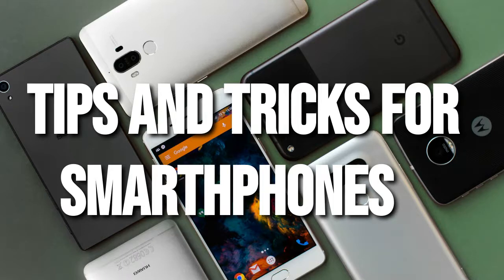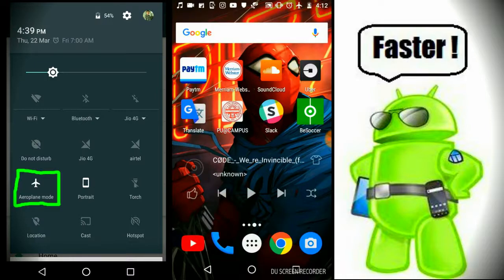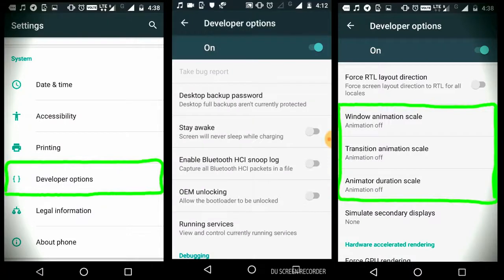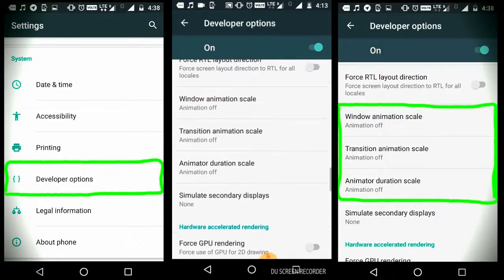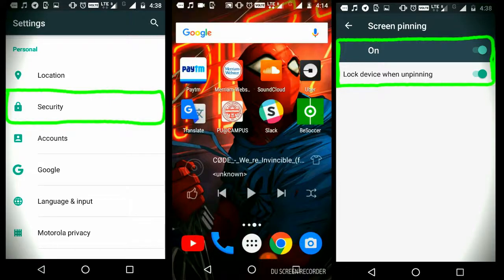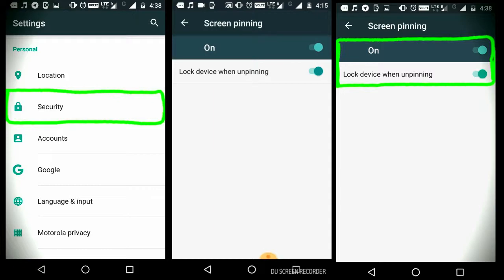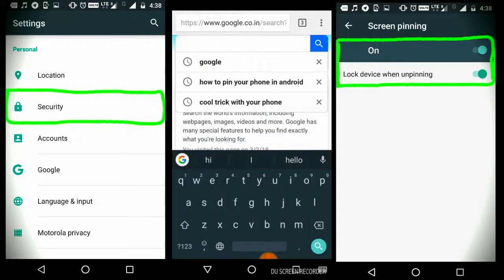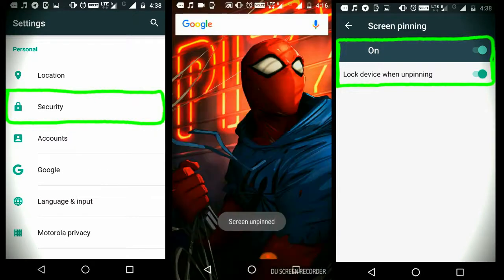Tips and Tricks for Smartphone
Here are some Tips and Tricks for your Smartphone.
1) Use your airplane mode for speed up your charging (00:10)
2)Make your smartphone moves smoothly(00:48)
3)Keep your kids or friends inside one app(01:58)

Touch with me.